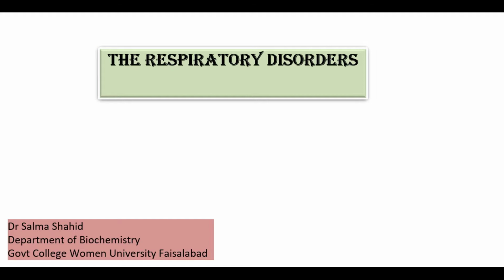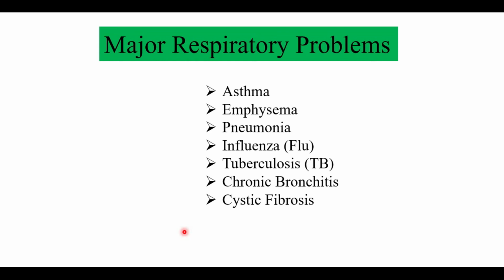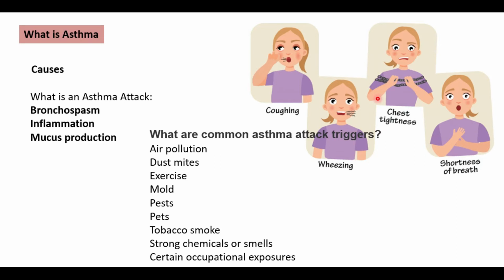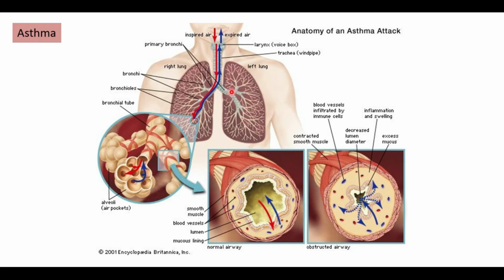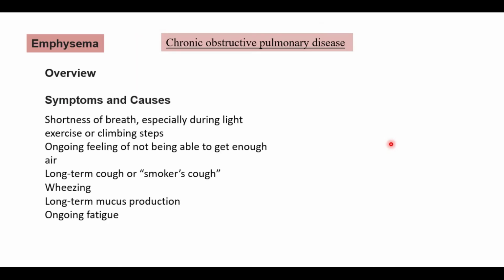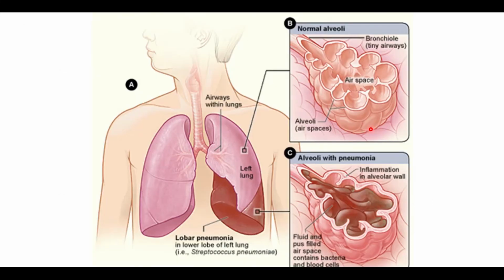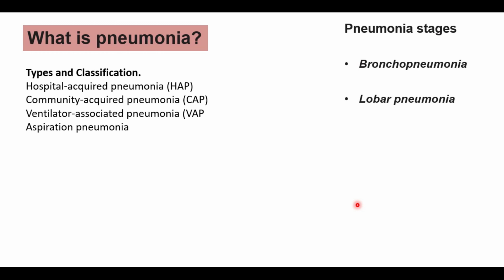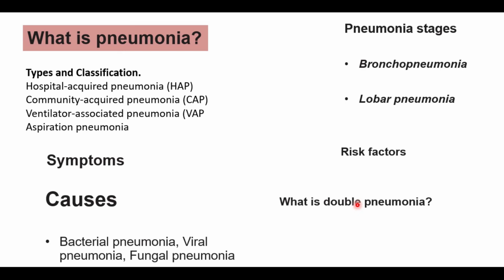Human Physiology 14 Respiratory Disorders Part 1